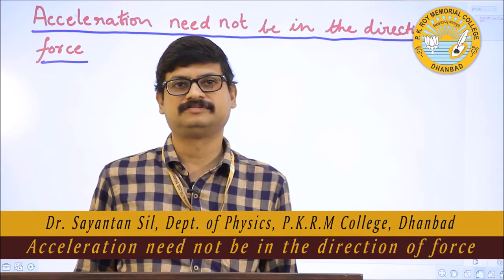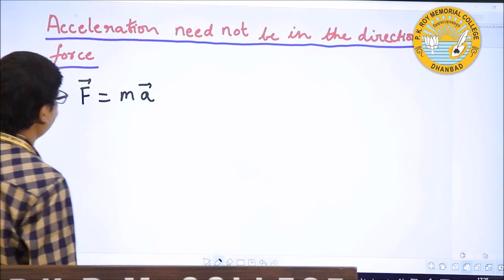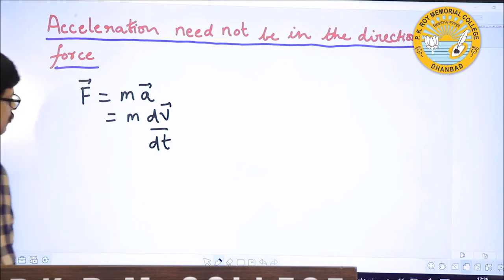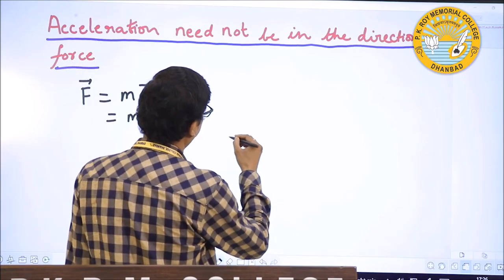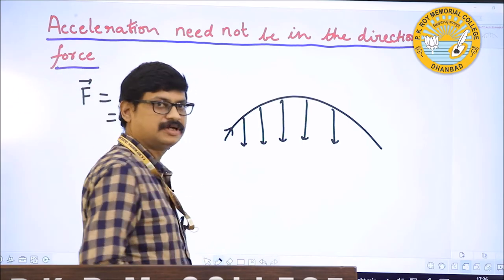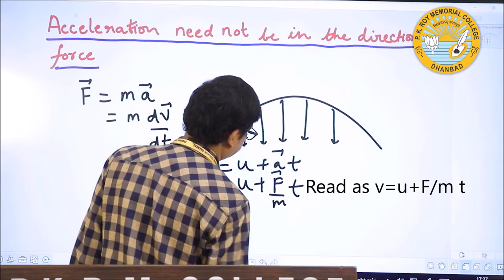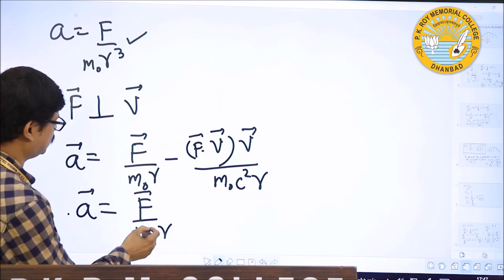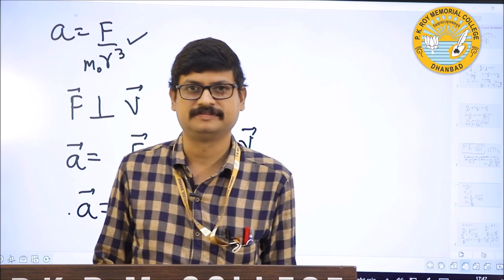Acceleration need not be in the direction of force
In this, video we find that acceleration need not be in the direction of the force.